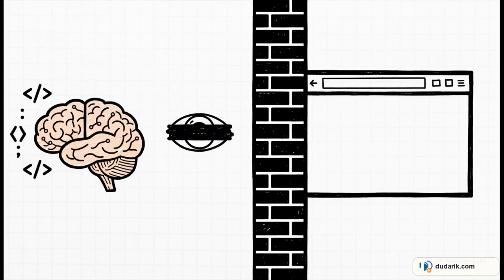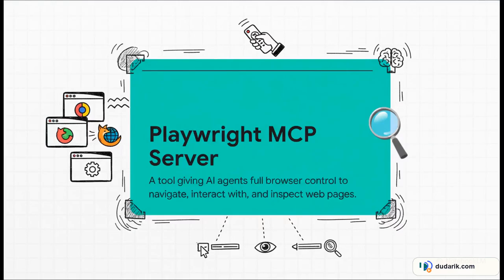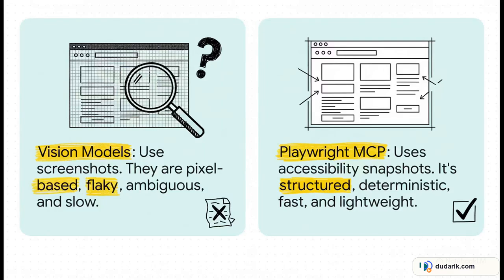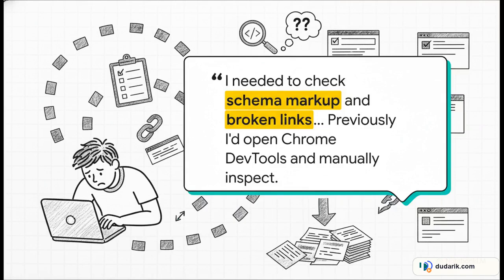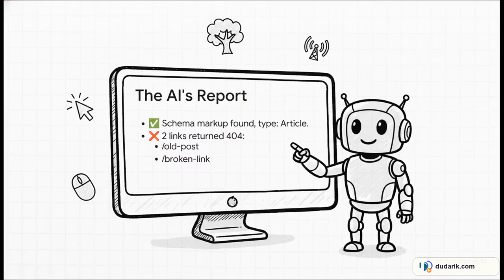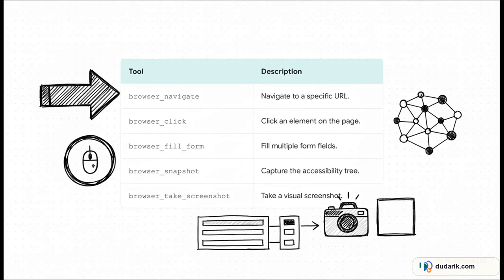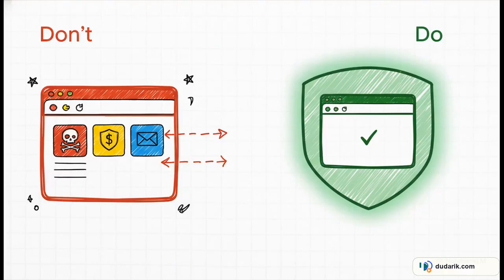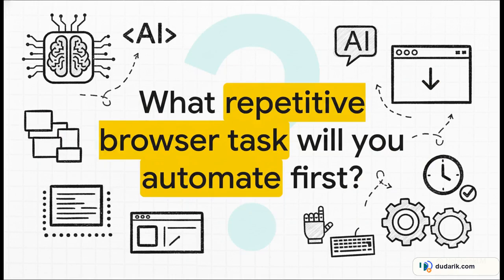Playwright MCP: Browser Automation Inside Claude Code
How to set up Microsoft's Playwright MCP server for browser automation, testing, and scraping directly from Claude Code.